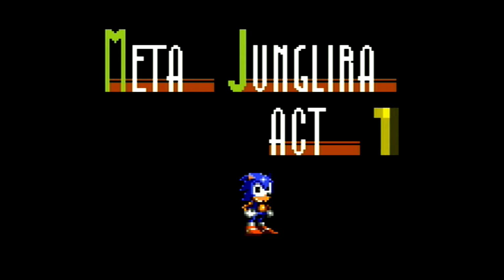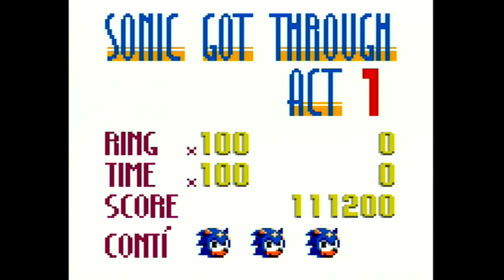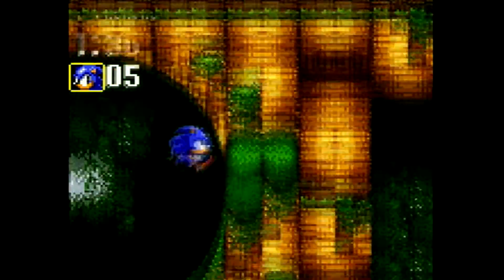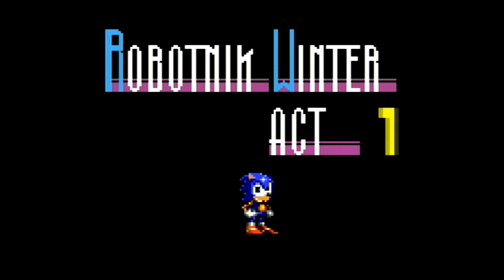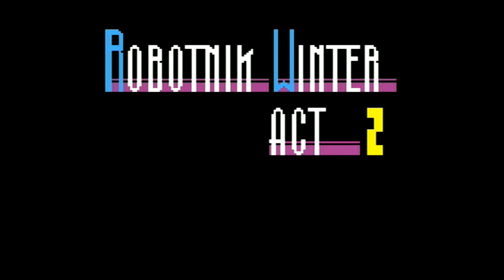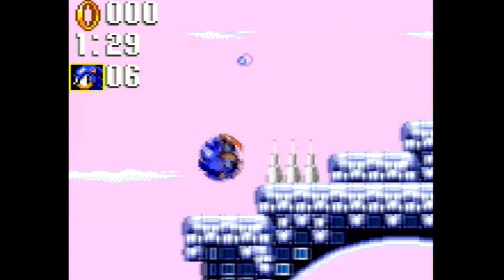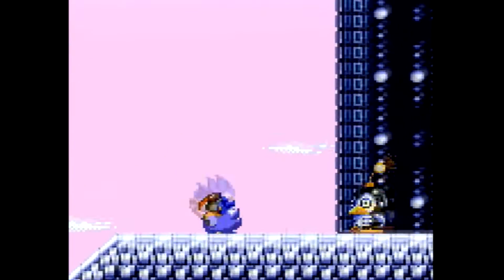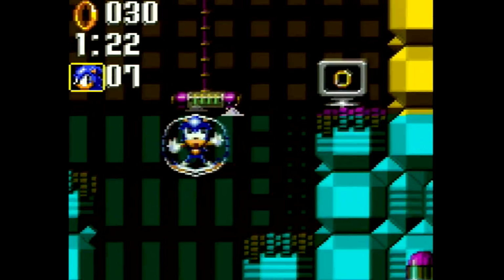Fromark Plays Sonic Triple Trouble (Part 2)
Greetings, everyone. Join me for the second part of this adventure, as I take of The lively Meta Junglira, and icy terrain of Robotnik Winter, as well as Little of the Tidal Plant.